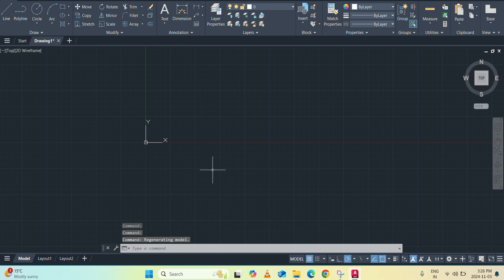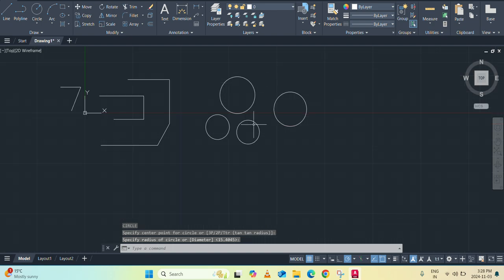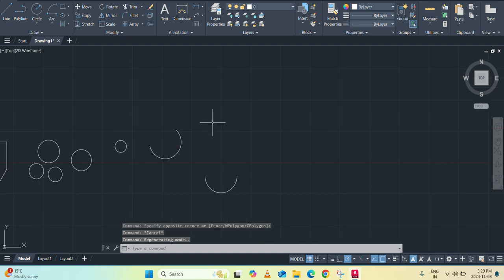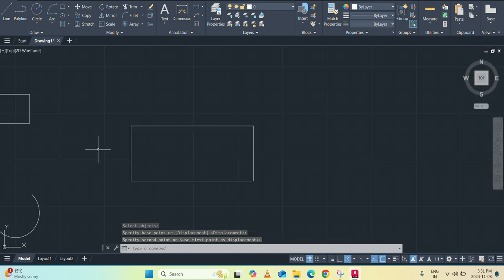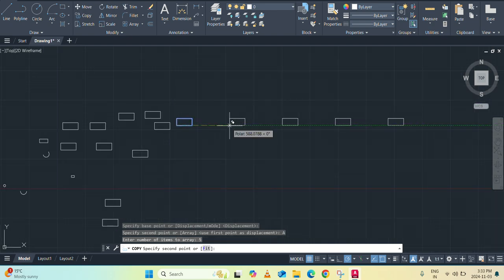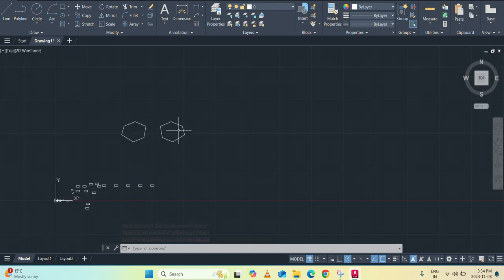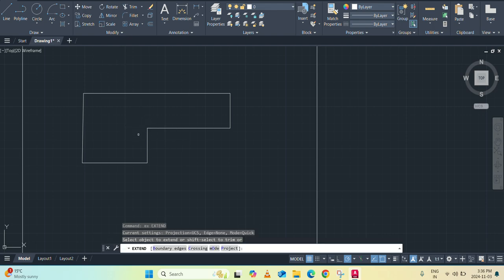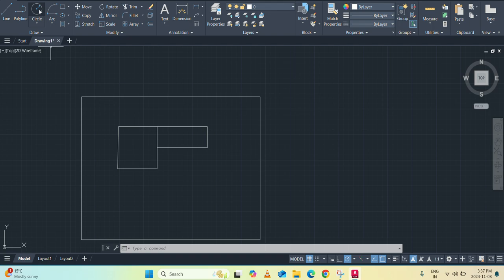Auto CAD 2024 - must know these basic commands for beginners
Part 1 Auto CAD Basic commands which we need to know for drawing. Commands : Line, Polyline, Rec, Circle, Extend, Trim, Rotate, Mirror and so on.